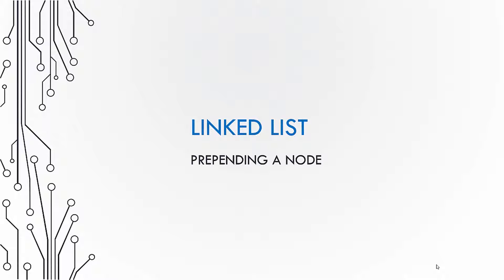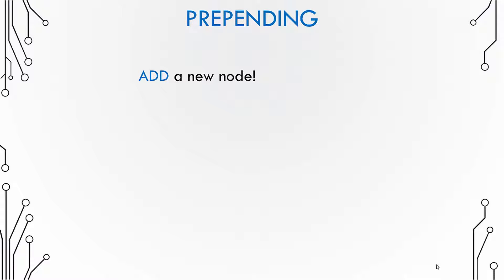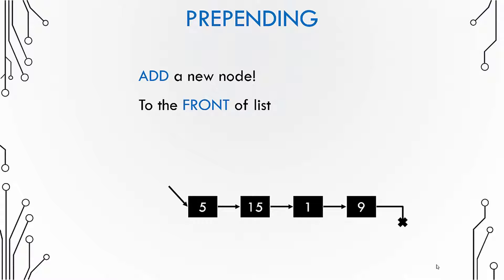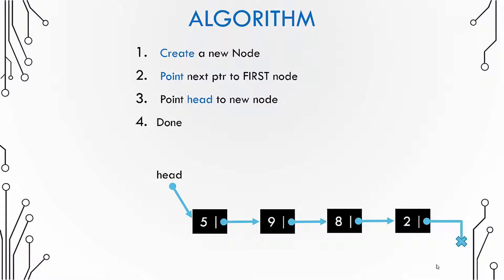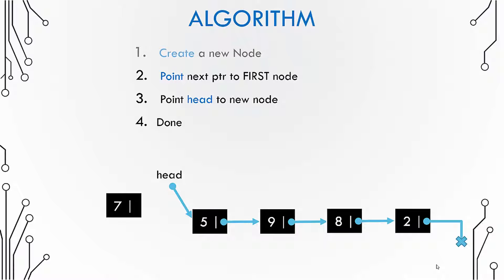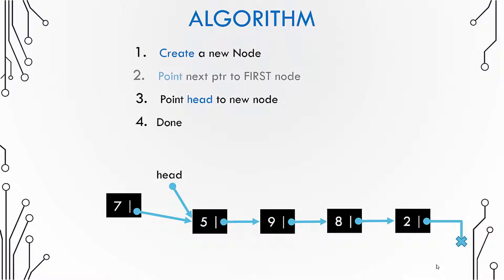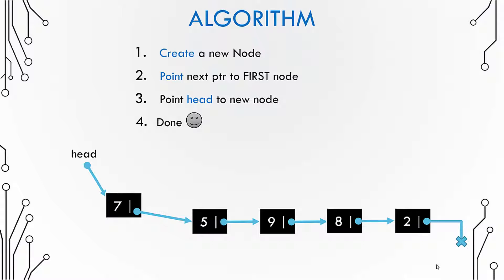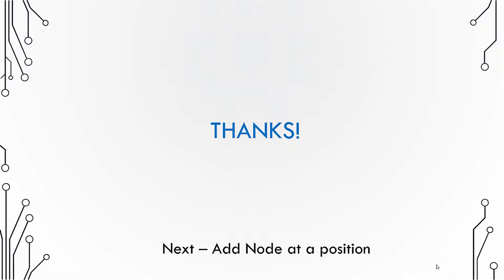Basic Data Structures 4.5 - Prepending a node to Linked List